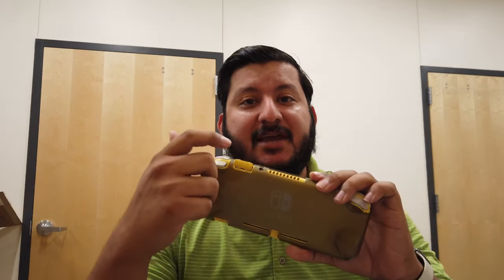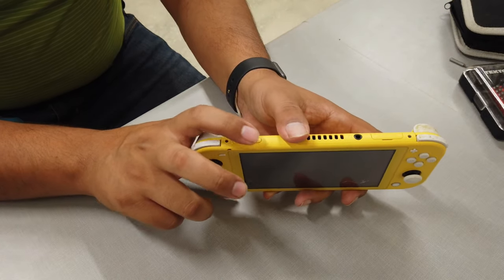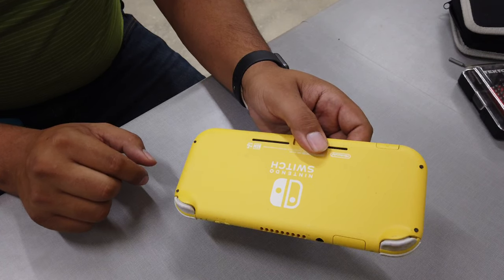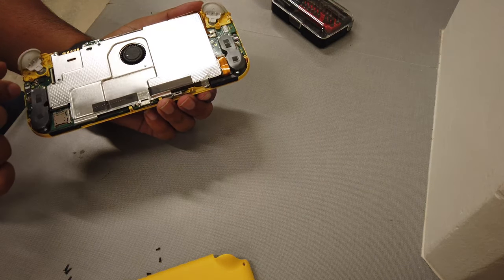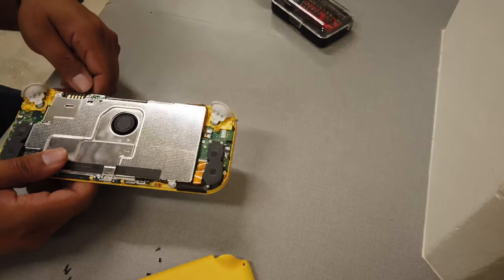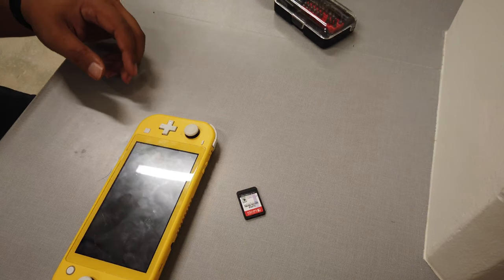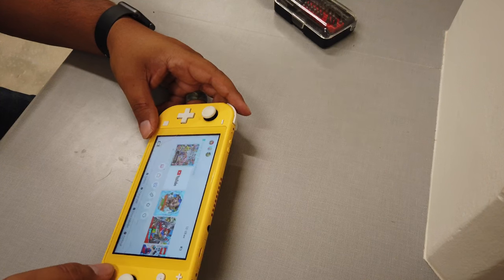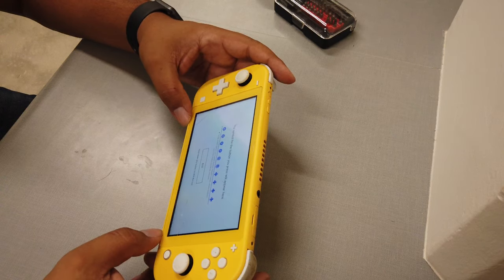Nintendo Switch Game Stuck - Card Stuck In Switch - Repair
Get to know more about me and the fam.

My daughter got her game stuck in her Nintendo Switch, so we’re going to see if we can repair it in this video. Hopefully it’s just a matter of getting the game out, and no other real damage was done.